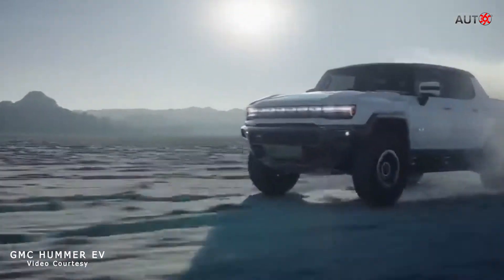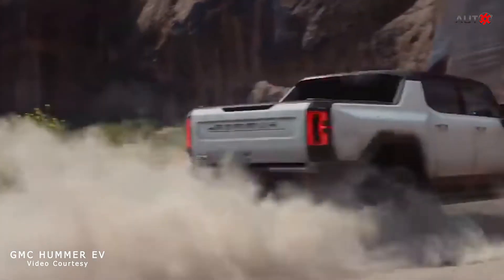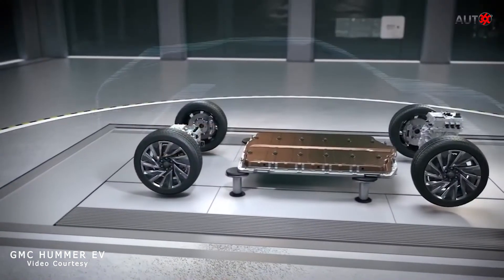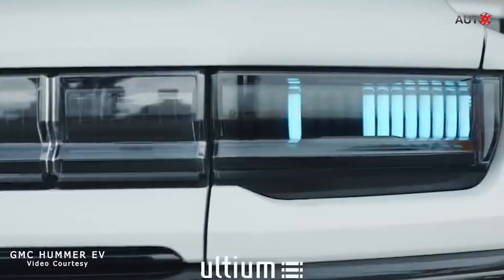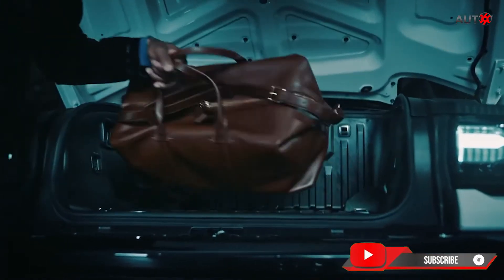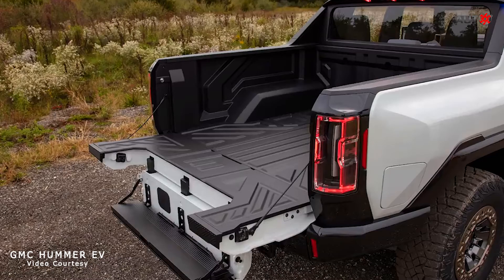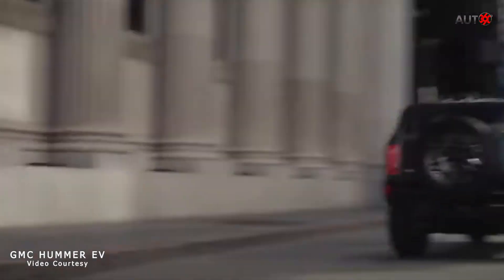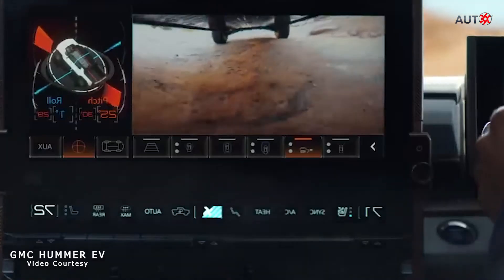HUMMER EV 2022 SUV GMC | ගිනිබත් කල හමර් රථ ගැන සිංහලෙන් දැනගන්න. අලුත් වීඩියෝ එක තාම බැලුවේ නෑ.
HUMMER EV 2022 SUV GMC | FULL ELECTRIC VEHICLE 2022 | GMC 2022

The Hummer brand became part of the GM lineup at the turn of the century when GM took over the marketing of the former military vehicle.
Eventually, the lineup expanded to include H2 SUV and SUT vehicles and the smaller H3, before GM pulled the plugin 2010 during its bankruptcy.
GM will revive the Hummer nameplate in the 2022 model year with the GMC Hummer EV, an all-electric pickup truck with a 0-60 mph time in the three-second range and a price tag of more than $100,000. Lower priced models will follow for subsequent model years and so will an SUV.
The brand once maligned for its malignant environmental profile now will sport GM’s latest all-electric drivetrain, based on an Ultium battery pack that’s said to be good for 350 miles of range. The Hummer EV will debut with three Ultium motors each making 255 kW (or 341 hp) to make a total of 1,000 horsepower and 1,200 lb-ft of torque. With DC fast charging, GM also promises 100 miles of range restored in 10 minutes. The Hummer EV’s other attributes include four-wheel air suspension, adaptive dampers, five underbody skid plates to protect the battery and other systems, and rear-wheel steering that can turn up to 10 degrees. This enables a diagonal-steer CrabWalk mode. At 216.9 inches long, the Hummer EV is a foot shorter than a GMC Sierra regular cab, long bed and about two feet shorter than a crew cab with its 6-foot-6 box. Its 135.6-inch wheelbase is about four inches shorter than the regular cab truck and almost two feet shorter than the crew cab. While it's shorter than those trucks, it's about five inches wider than them at 86.7 inches wide, which is a near match for the Ford F-150 Raptor. It weighs more than all of them, though, at nearly 9,000 lb.2022 GMC Hummer EV prototype, engineering drive, September 2022 at the Milford Proving Grounds
GM plans to issue the first GMC Hummer EV before the end of the year at the 2022 Edition 1 model, which is already sold out despite a price tag of $112,595, including destination. Edition 1 has front and rear T-tops, a multi-function tailgate, 35-inch OD off-road tires, GM’s Super Cruise driver-assistance system, a digital key system, and an Extract Mode which raises the suspension an extra 6 inches to help the Hummer EV extract itself from off-road pitfalls. After that, GM will stagger the Hummer EV launch to provide a three-motor EV 3X with a price of $99,995 and a spring 2023 arrival date. A two-motor EV 2X model is also in the works, as well is a base version priced from $79,995, but they're not expected to arrive until spring 2024. The Hummer is built around an integral steel battery box with front and rear cradles to create a structure similar to an EV skateboard. The body panels that come off of it, though, are also structural, creating an architecture that GMC calls body-frame-integrated. This platform and the Ultrium battery and motors will provide the basis for future electric Chevrolet Silverado and GMC Sierra pickups.
The battery cells come from a joint project between GM and LG Chem and will be made in Ohio. Production is set for the same plant that formerly built Cadillacs.The Hummer EV’s chief rivals include the upcoming electric version of the Ford F-150, as well as the Rivian R1T and R1S; it might also include the Tesla Cybertruck, though that vehicle is expected to be much less expensive, at least at this point in its development cycle.